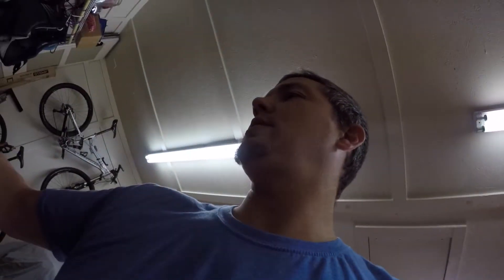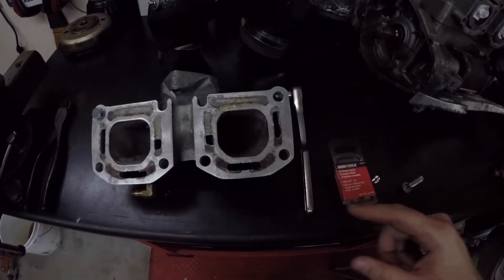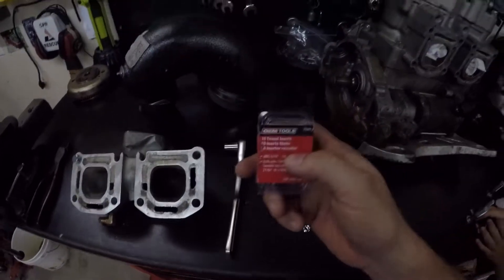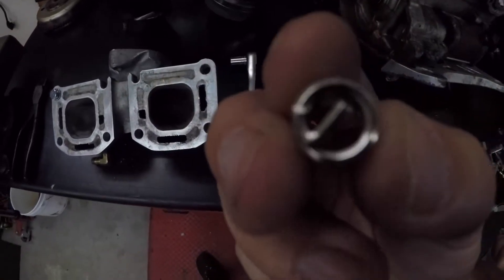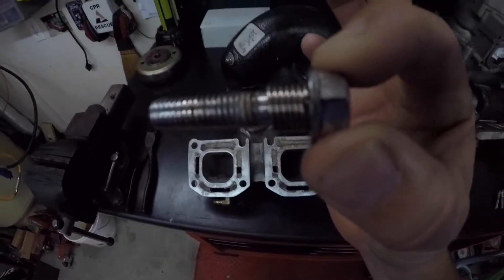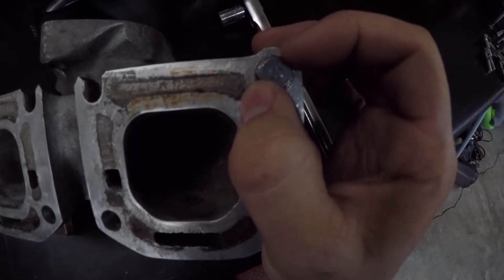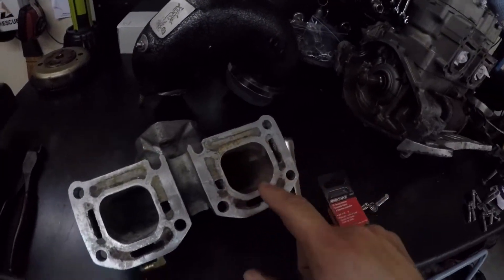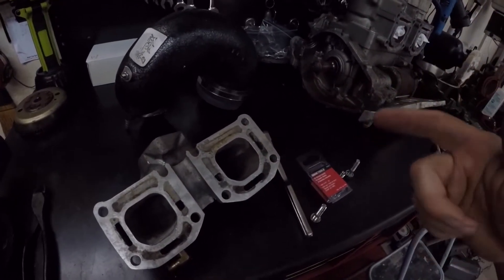Factory B Mod Pipe 62T Manifold on 61X Top end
The easiest way to line up your 62t manifold on a 61x topped for your wave blaster,  superjet or and 701 conversion ski.  Heli coil for the win.

🔻 BUILD PARTS! 🔻

Yamalube Oil

Throttle Cable

Exhaust Gasket

61x Gasket kit

TLD Grip

Carb Kit

Boot Retainers

1/4 Fuel line

3/8 Water Line

Start Stop Switch

Mounts GoPro

MSD Enhancer

Wire Wrap

"Due to factors beyond the control of Coyote Chris, it cannot guarantee against unauthorized modifications of this information, or improper use of this information.  Coyote Chris assumes no liability for any property or personal damage that may arise from doing a repair on your vehicle after watching any of our videos.  Due to factors beyond the control of Coyote Chris, no information contained in this video shall create any expressed or implied warranty or guarantee of any particular result.  Again, any injury, damage or loss that may result from improper use of tools, equipment, or the information contained in this video or any of our videos is the sole responsibility of the user and not Coyote Chris."